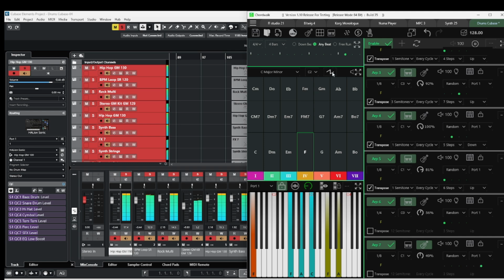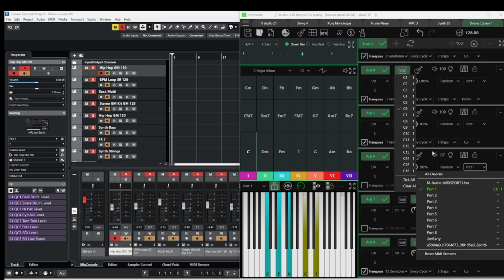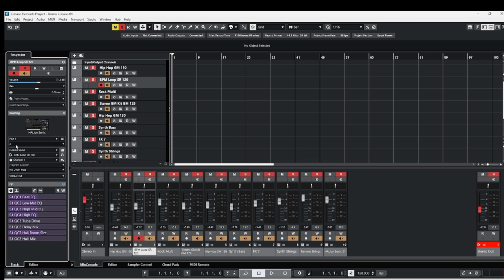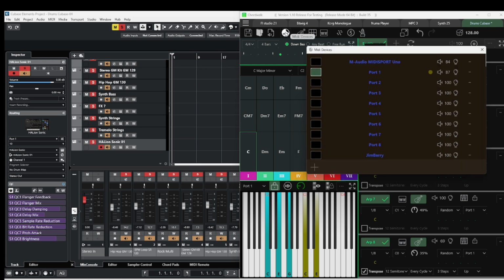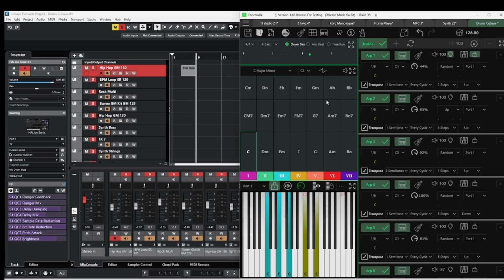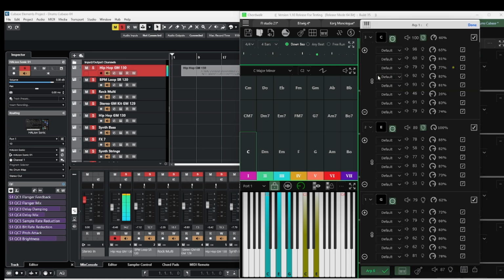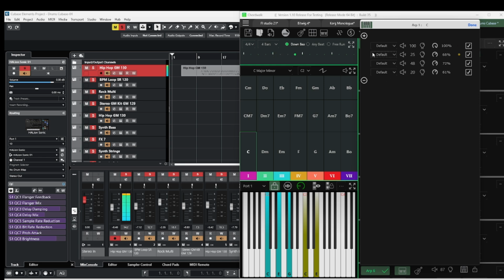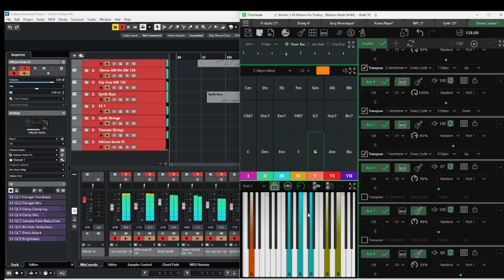Using Chordwalk with Cubase on Windows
Cubase is a powerful and deeply creative DAW, offering an incredible range of instruments, MIDI tools, and production features. But for many users, turning ideas into music can still feel challenging — especially without strong music theory knowledge or advanced playing skills.

Without external MIDI keyboards, sequencers, or drum pads, getting started isn’t always straightforward. This is where Chordwalk comes in.

Chordwalk helps you unlock your musical potential with ease, even if you have little to no music experience. Working seamlessly with Cubase, it allows you to generate expressive melodies, evolving rhythms, and rich harmonic ideas in real time. Say goodbye to creative roadblocks and enjoy a more intuitive, inspiring way to make music.